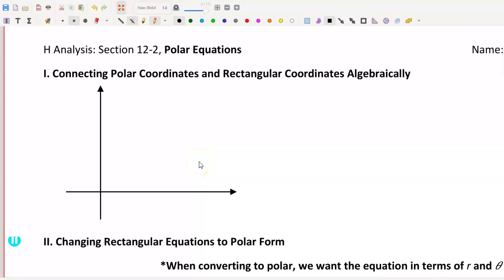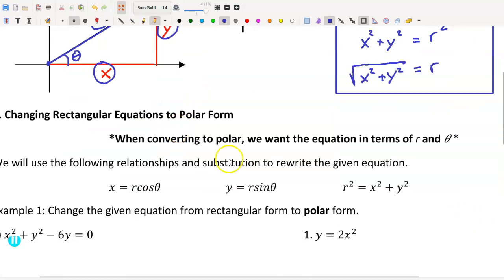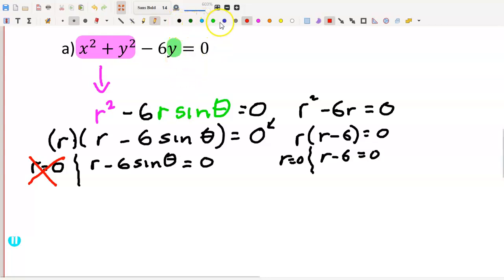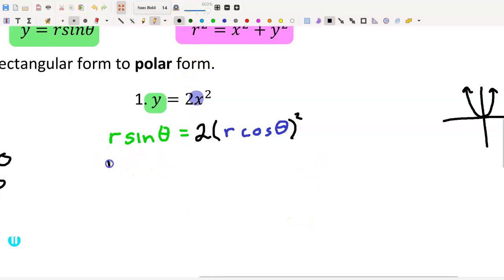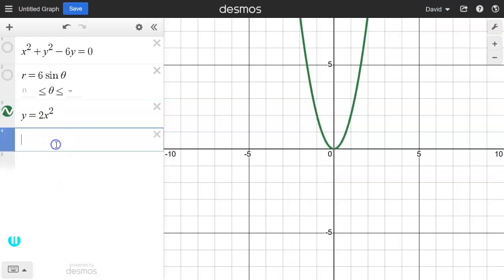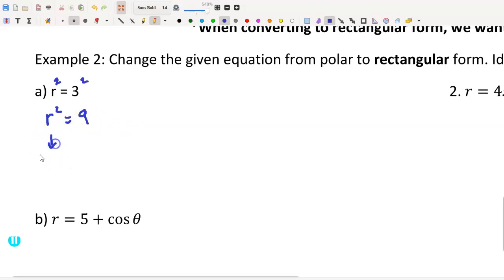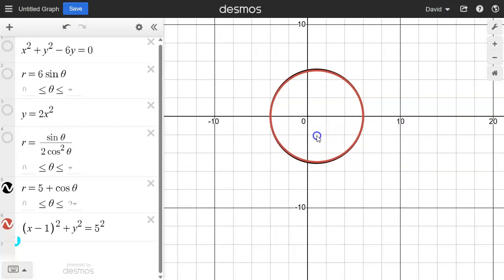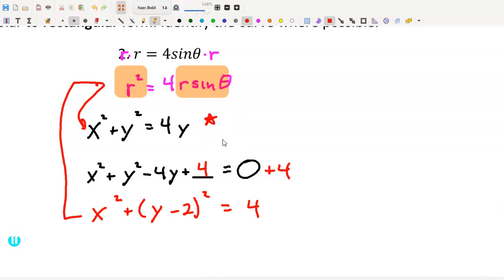#75 | 12-3 Polar Equations